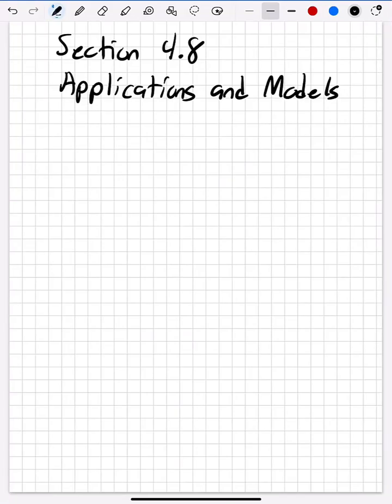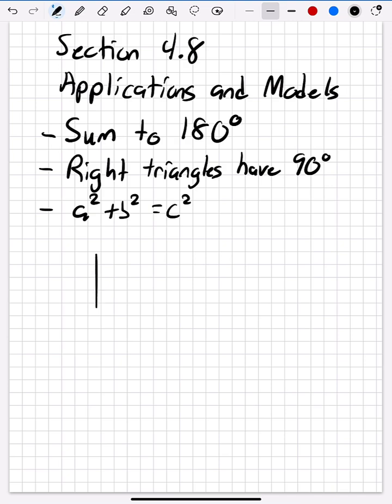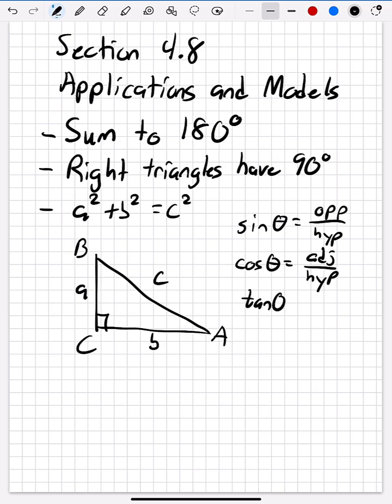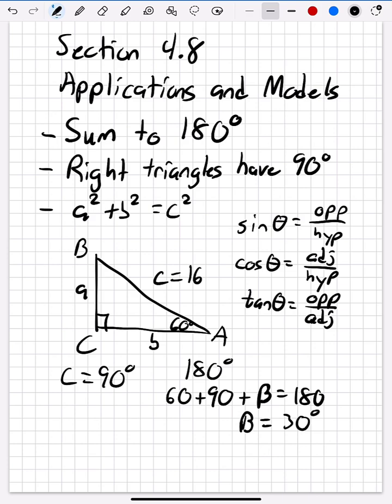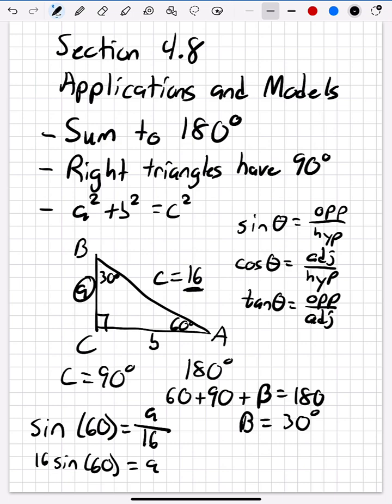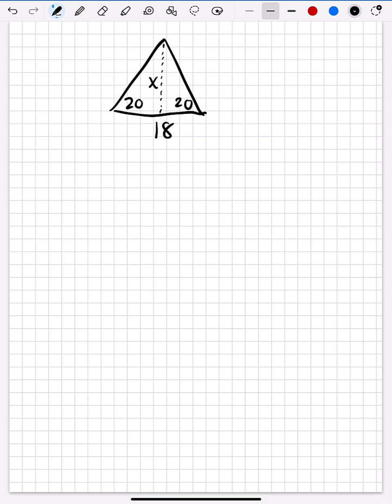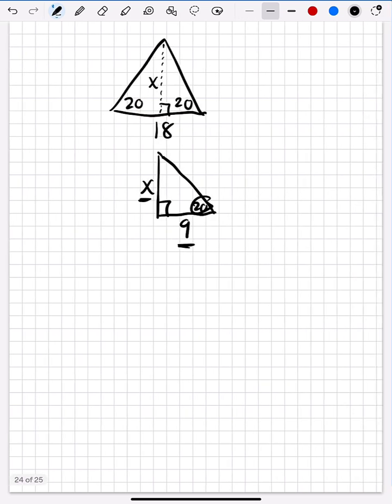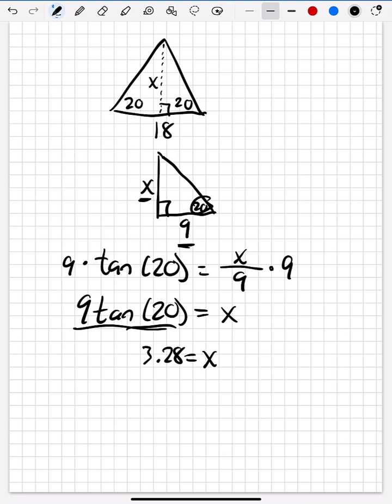MAT 172 Section 4.8